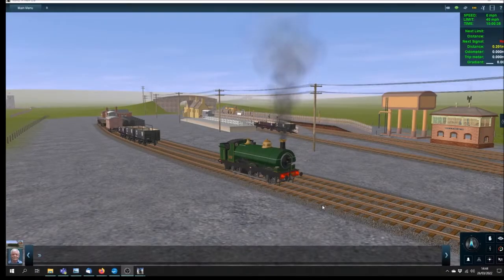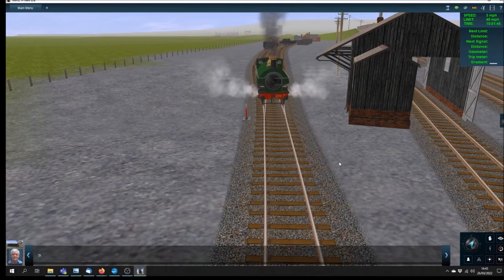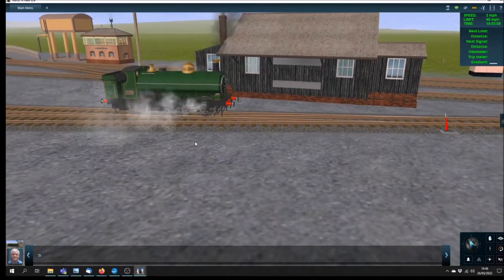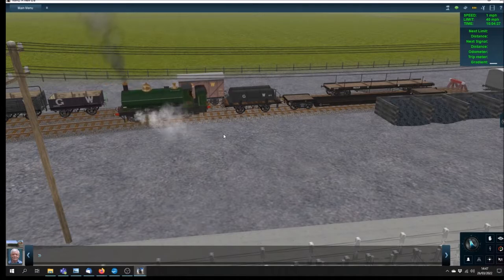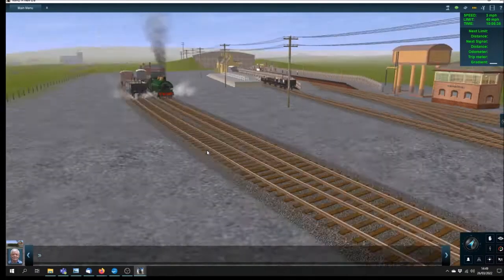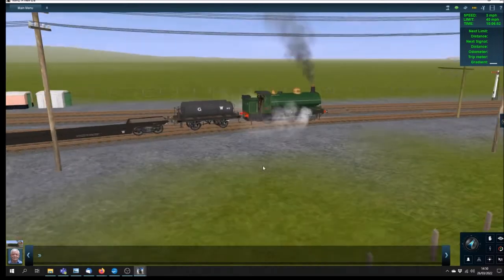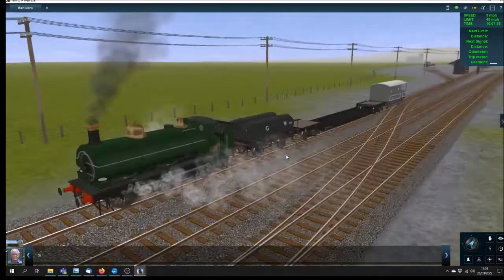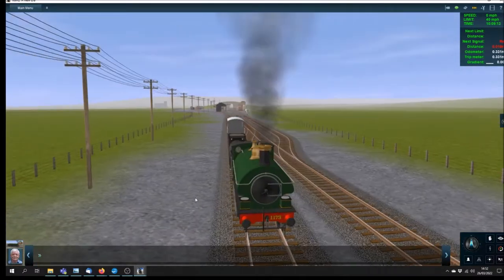GWR 0-6-0ST Buffalo class no. 1173 for Trainz railsim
My latest freeware GWR standard gauge locomotive for Trainz railsim is no. 1173, a Buffalo class saddle tank 0-6-0 locomotive, one of many produced by the company in the 1880s and 1890s. Through their rebuilds and subsequent versions these were transformed into the very familiar GWR 0-6-0 pannier tanks of the 1920s, 1930s and beyond found throughout the system. It will be available shortly from my when I do the update by the end of March 2022.